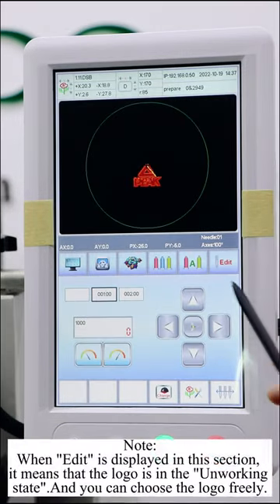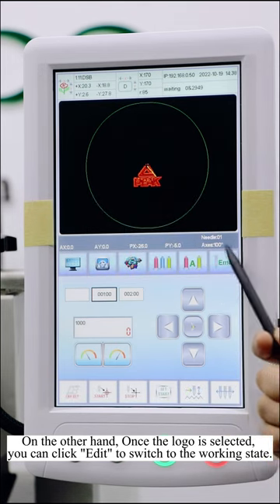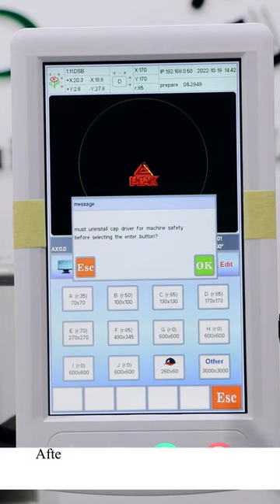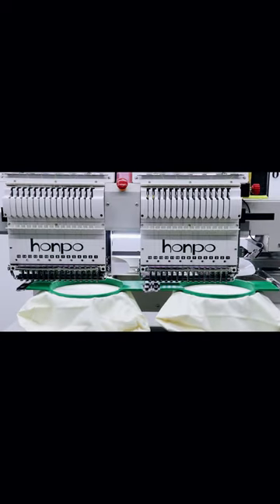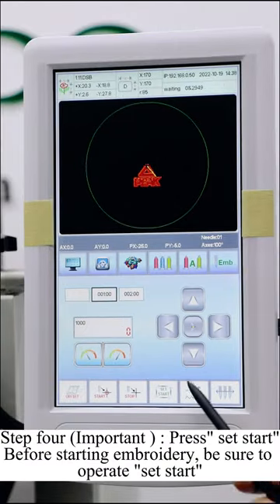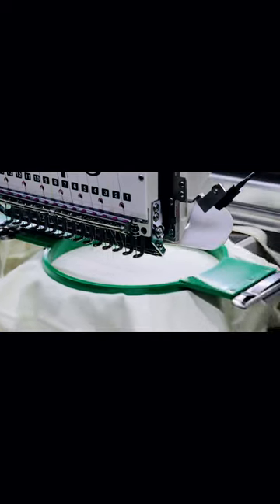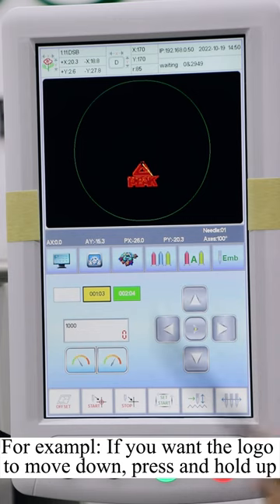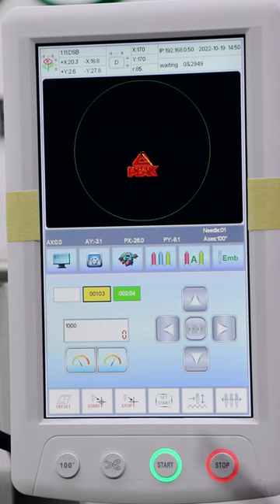How to use the computer before embroidery?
How to use the computer systerm on Embrodiery machine?
honpo embrodiery machine